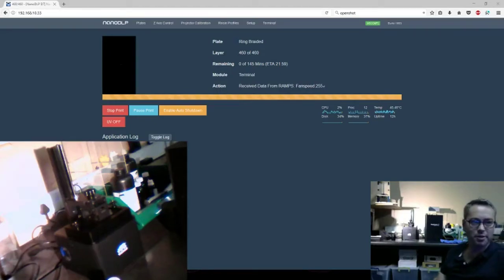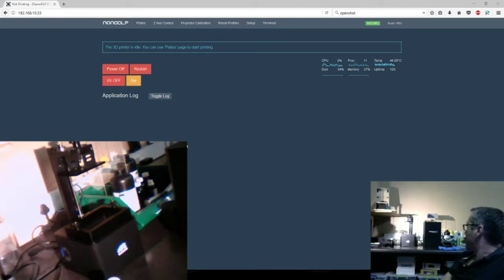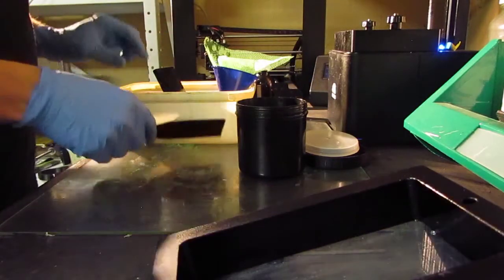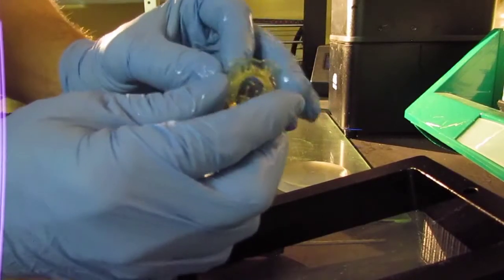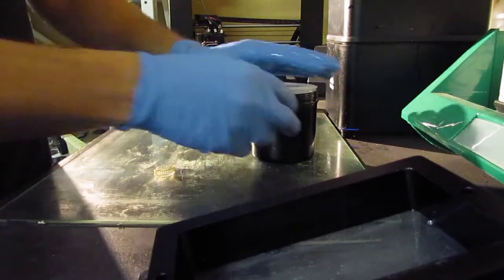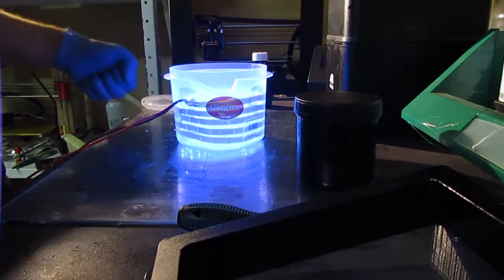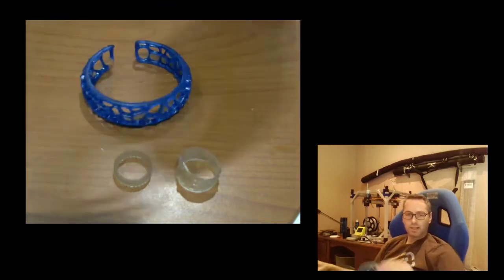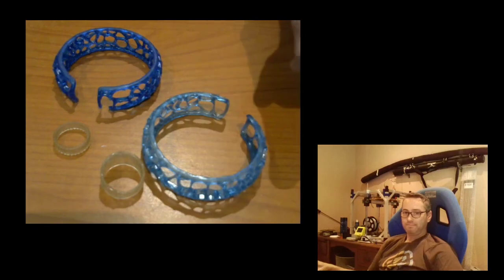SLA Printing finishing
Part 3 and the final installment of 3D pringin with NanoDLP and finishing the print.